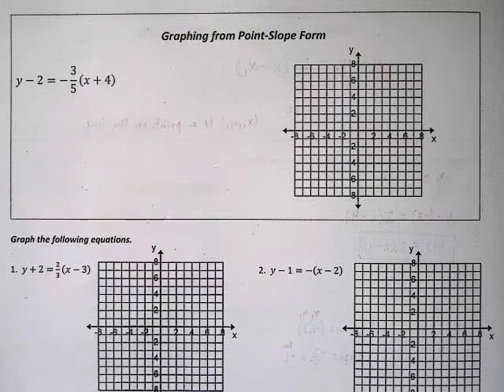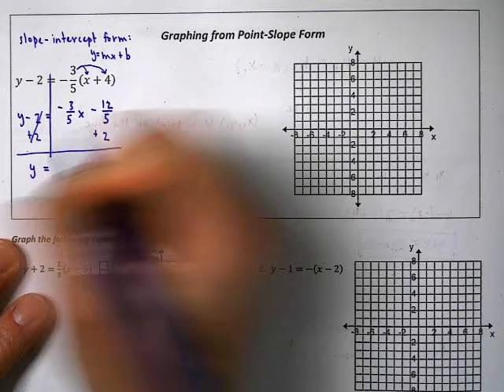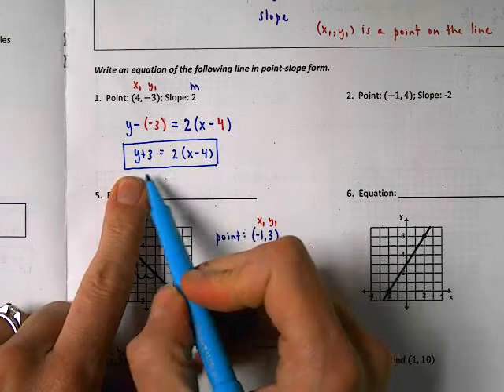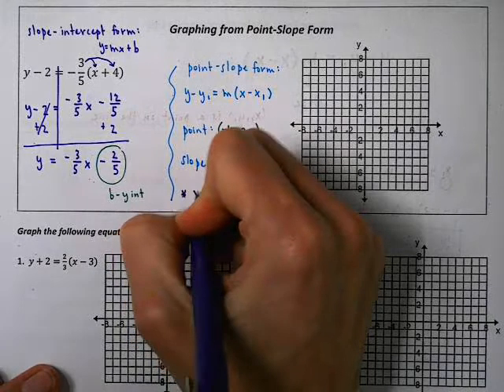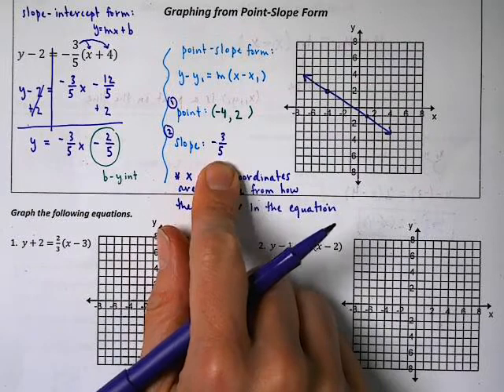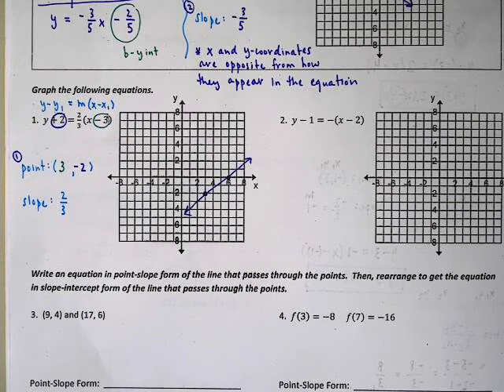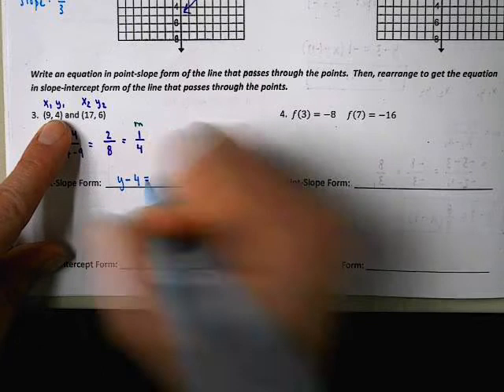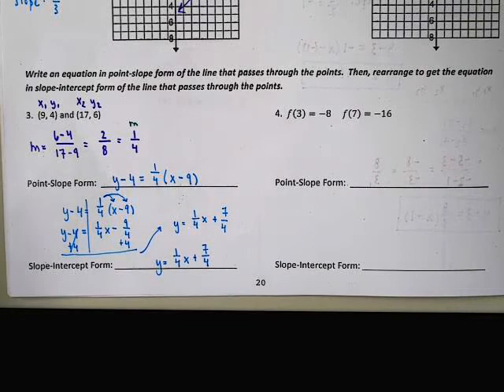Graphing Equations in Point Slope Form Video